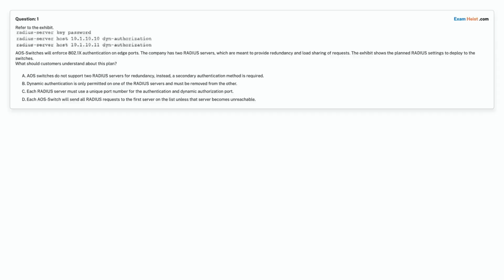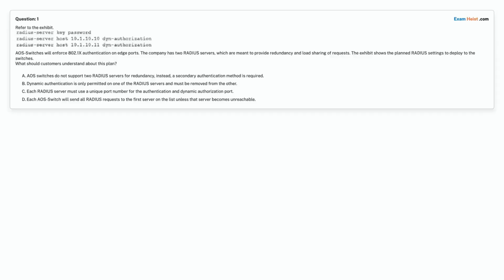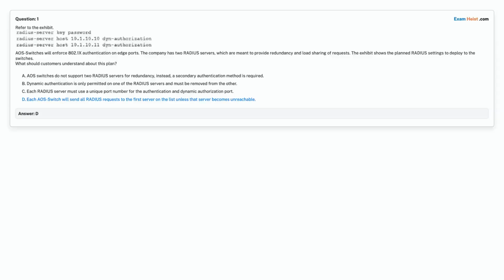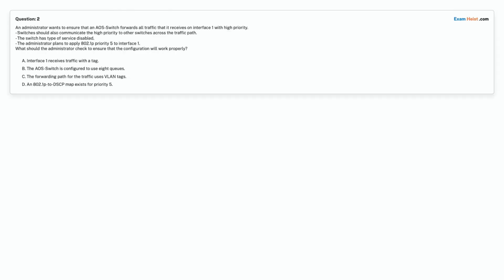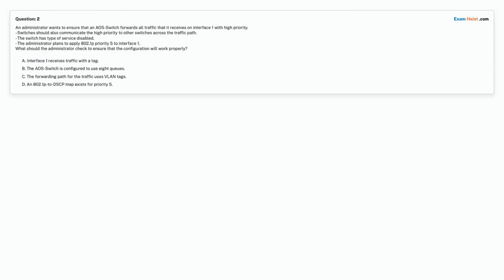Crack the HP HPE6-A45: Implementing Aruba Campus Switching solutions 2026 Real Exam Questions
HPE6-A45 Real Exam Questions & Answers | Complete Exam Prep Guide (with practice questions + free PDF) | Exam Heist

Pass your HPE6-A45 exam with confidence! 🚀 This video covers real exam questions with step-by-step explanations so you can understand not just the answer, but the reasoning behind it. All answers are backed with references from official sources for maximum accuracy.

📌 What you’ll get in this video:
• Authentic HPE6-A45 questions from recent exams

Share the free PDF with your friends or colleagues preparing for HPE6-A45.

Good Luck!